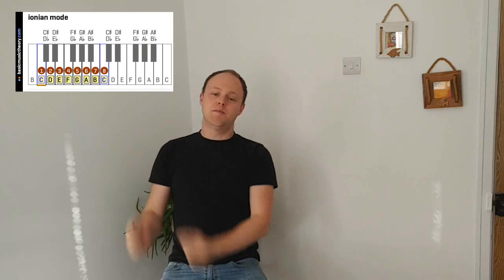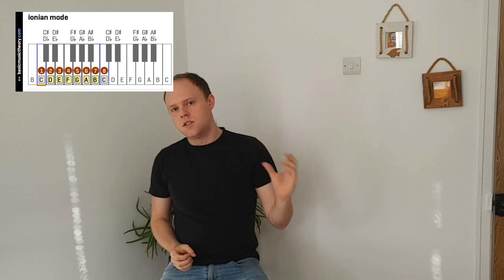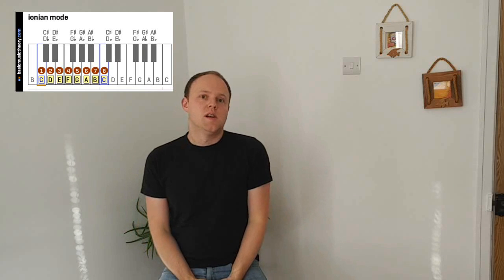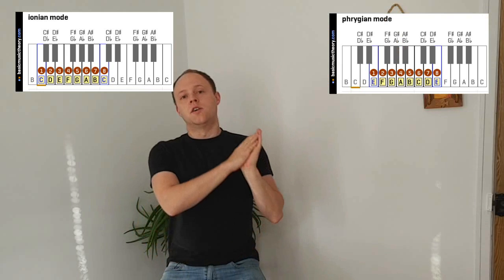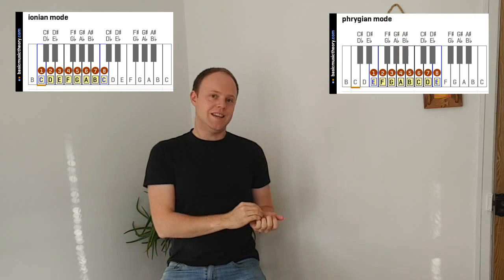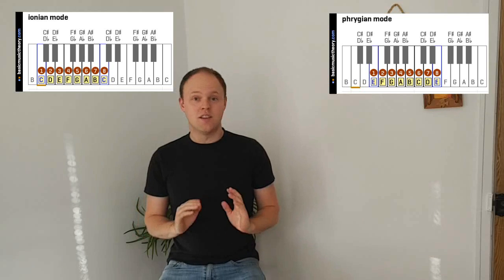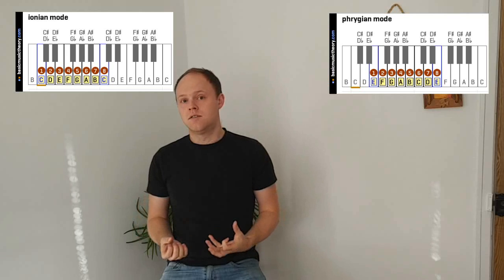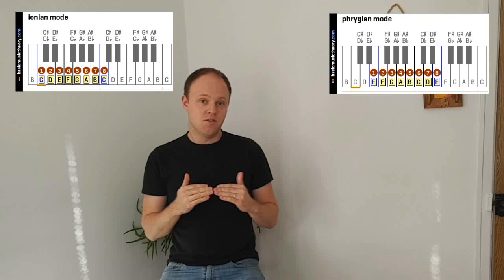'Phreaky Phrygian' #3 - Trills and Tremolos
This month in Improvisation Episode 3, we explore the Phrygian Mode, as well as Trills and Tremolos!

This time, everything you need is IN THIS VIDEO, so just make sure you're warmed up and ready to go before you hit play!

0:00 Intro
1:50 The Phrygian Mode
3:05 Task 1 - playing in C major with the track
6:10 Task 2 - playing from E - E (in C major still)
9:00 Task 3 - playing from C-E + in different ways if you want
11:00 Trills and Tremolos
12:55 Task 4 + 5 - experimenting with Trills and Trem in the Phrygian Mode
18:45 Task 6 - some ideas to play around with
20:45 FREE Improvisation

For all the Pro-Improvvers out there wanting uninterrupted listening, or the Yogi's wanting use the track as background music, please visit my Bandcamp for the FULL high quality audio version, available for only £1!

As with last time, this is a fairly new venture for me so any feedback is very appreciated - please chuck them in the comments, or contact me directly through my website:

Ali